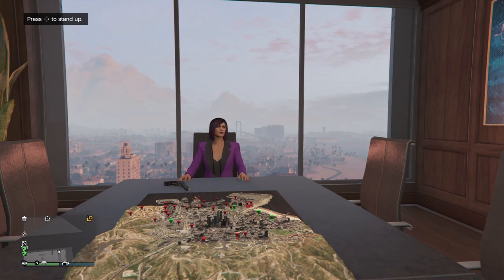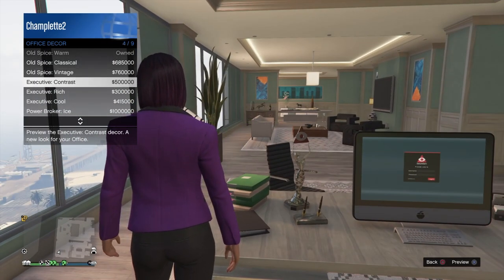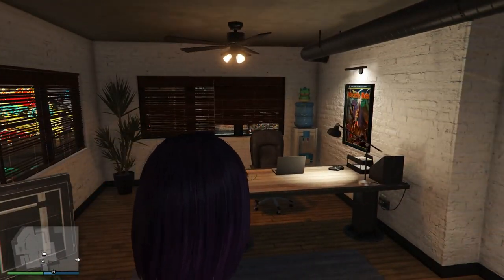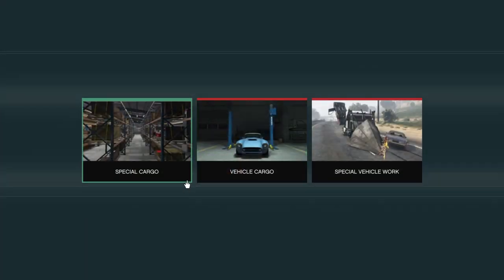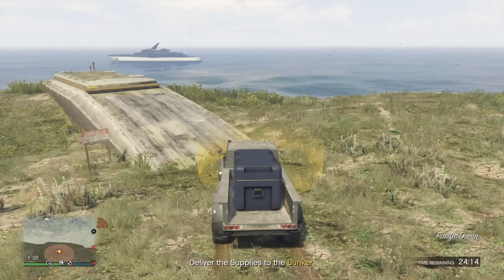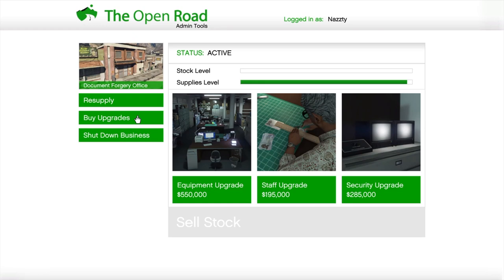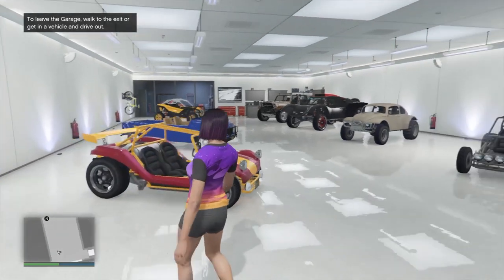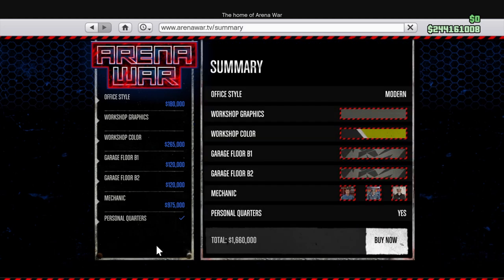GTA Online Champlette2's FAQs: Property Trade-in Details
*** CLICK SHOW MORE BELOW (important links)***

This video will feature (hopefully) everything you ever wanted to know about trading in every type of property currently in GTA.

  0:00 Intro
  2:53 CEO Properties
  3:00 Executive Office
  5:00 Arcade
  7:03 Nightclub
10:53 Facility
12:50 Hangar
15:26 Vehicle Warehouse
16:34 Special Cargo Warehouse
17:15 Bunker
20:18 Motorcycle Club Properties
20:25 Motorcycle Clubhouse
22:00 Motorcycle Club Businesses
23:18 Personal Properties
26:07 Yacht/Casino PH/Arena Wars
28:10 Wrap-Up